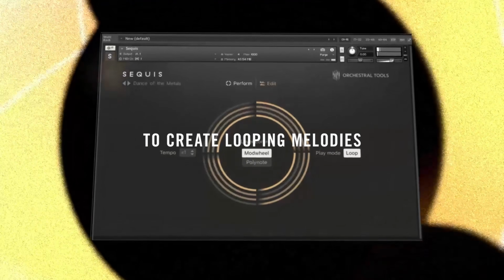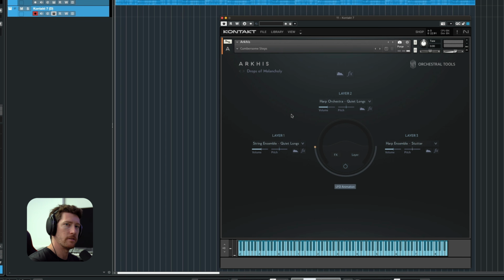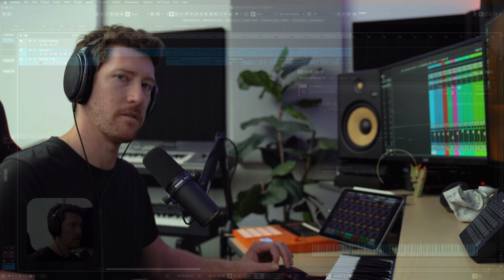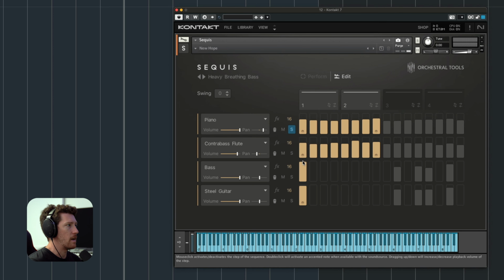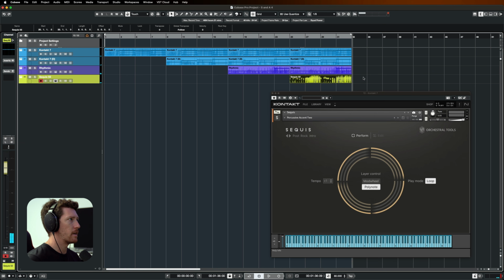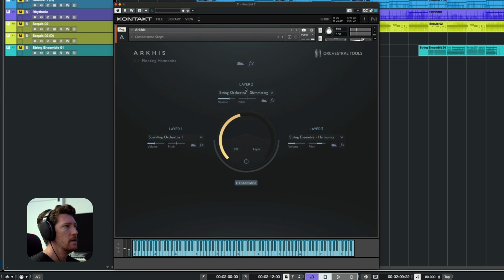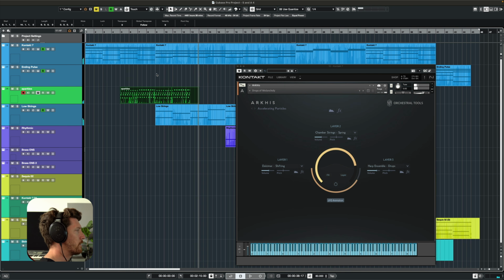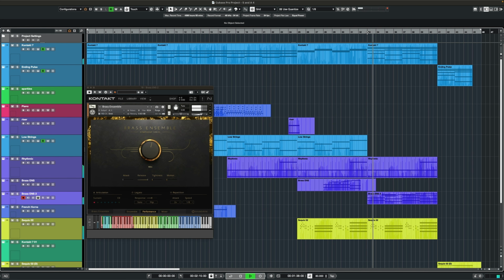Sketching a cinematic cue with Sequis and Arkhis | Native Instruments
Get cinematic bundles from Native Instruments on sale now for $99

Learn how to sketch a cinematic track from scratch with Sequis and Arkhis  – on sale now during the Holiday season. Watch as product specialist and creator Brian Kullas explores sound design in Arkhis, layering in Sequis, and adding additional complimentary melodies to a composition to create an evolving, immersive track.

The three Cinematic bundles include Spotlight Collection bundle, the Lores + Fables bundle, and the Arkhis + Sequis bundle – each $99 for a limited time.

Chapters
00:00 - Intro
01:28 - Arkhis Overview
03:51 - Arkhis Sound Design
07:29 - Sequis Overview
14:42 - Layering Symphony Series
20:00 - Adding Additional Sounds
25:27 - Finished Project